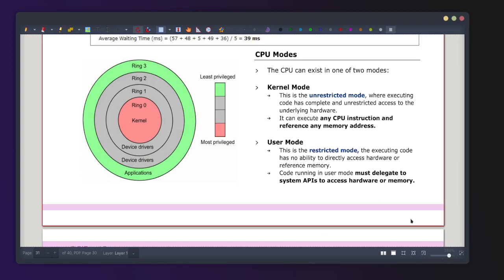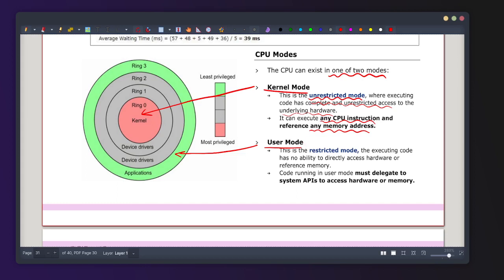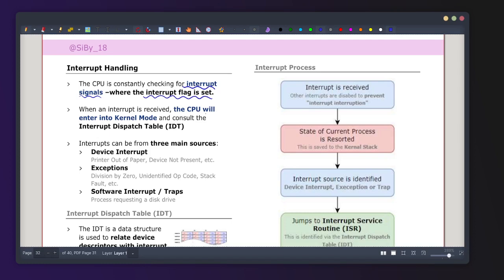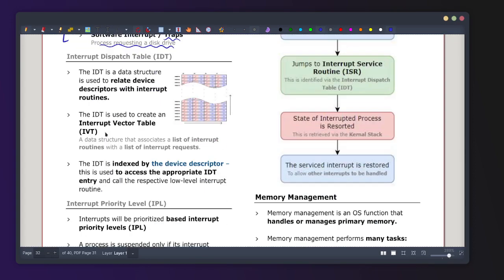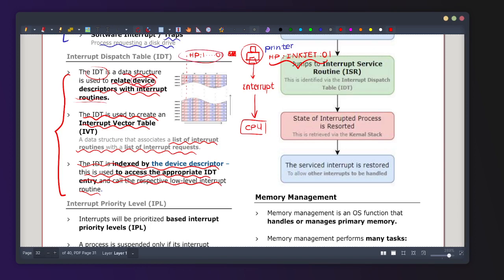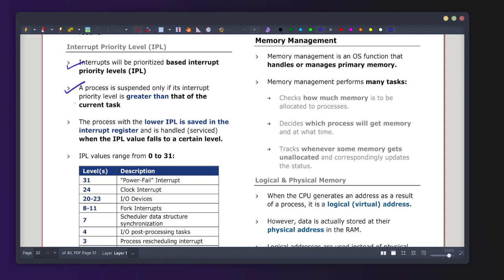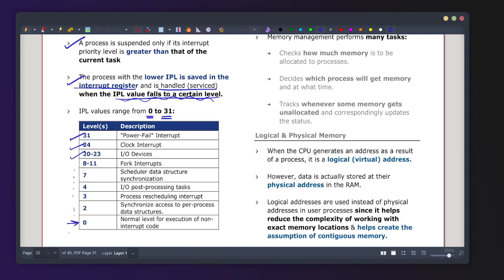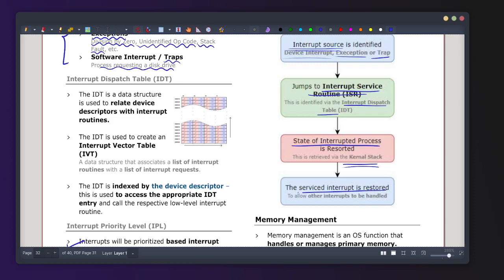Chapter 16 | CPU Modes and Interrupts | Part 4 | CIE A2 CS 9618